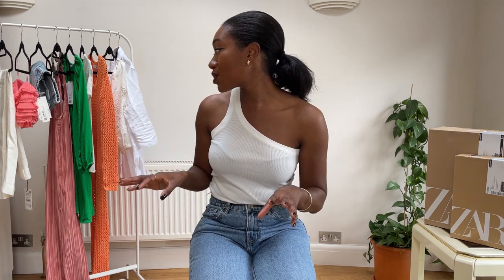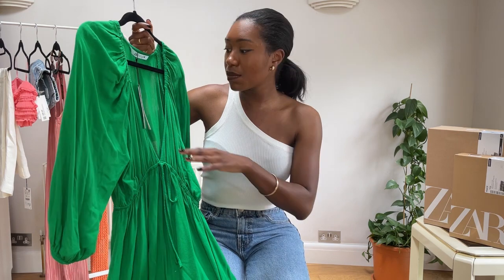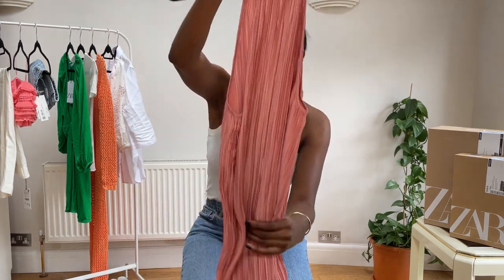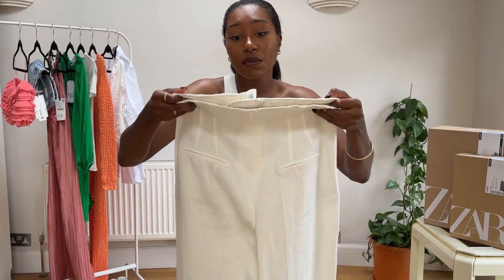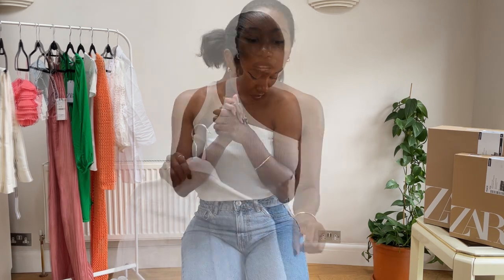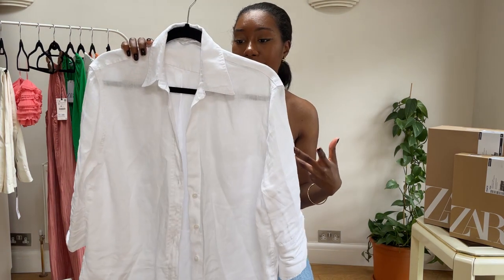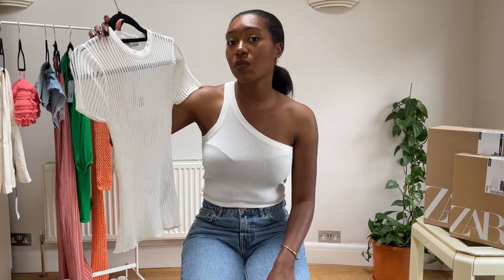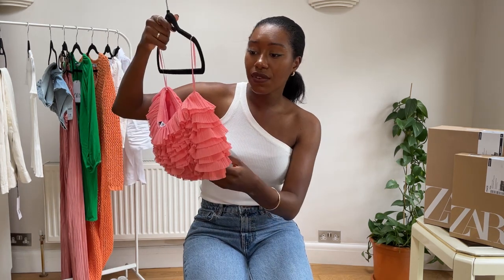HUGE ZARA EARLY SUMMER HAUL | STYLING HOLIDAY, SUMMER EVENTS & EVERYDAY LOOKS| IS THIS THE BEST YET?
Hi m’luvs, i’m back with another Zara Haul for Summer! It’s HUGE, make sure you grab a drink and snacks. So pleased with the pieces i’ve picked up and so glad summer is finally here! Let me know your favourites and which outfits or pieces you would wear x

Please note: I do not condone excessive purchasing, all hauls are created for inspirational purpose, while bringing light to a conscious way of shopping where you can wear pieces that can be worn throughout multiple seasons or make work with other items already owned.

For reference I’m 5’5, between UK sizes 8-10